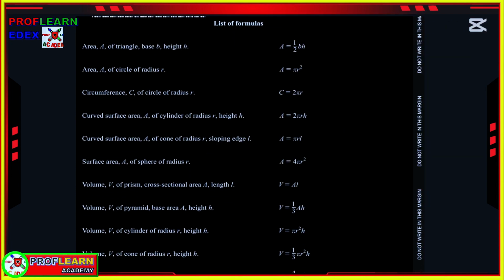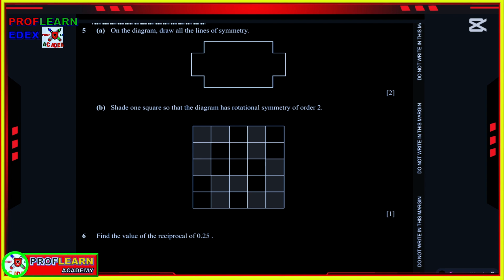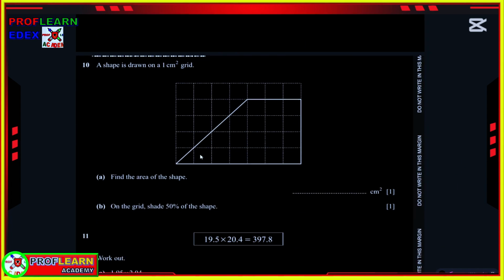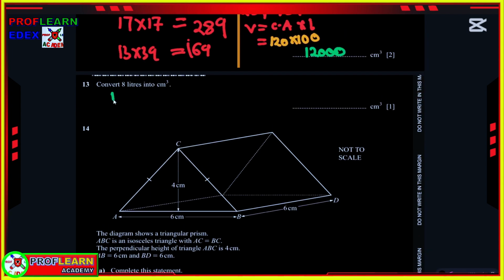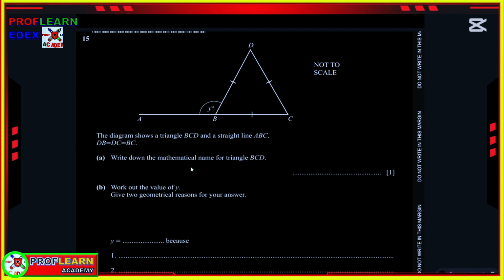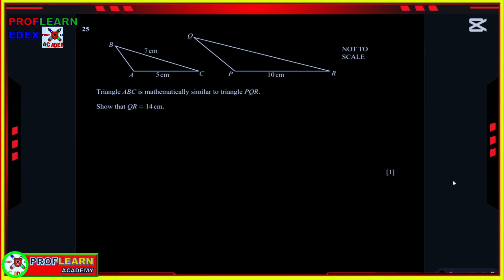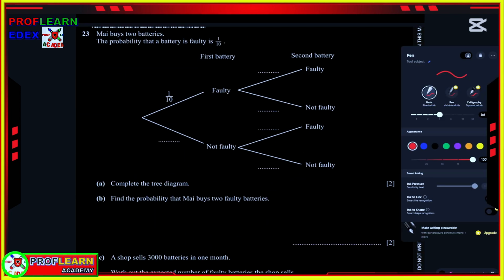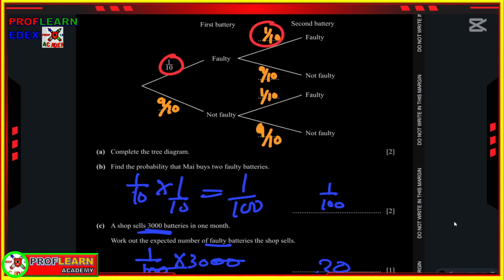0580 IGCSE MATHEMATICS PAPER1 CORE 2025 NONCALCULATOR TOPICS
IGCSE MATHEMATICS 0580  PAPER1 CORE 2025 NONCALCULATOR  TOPICS